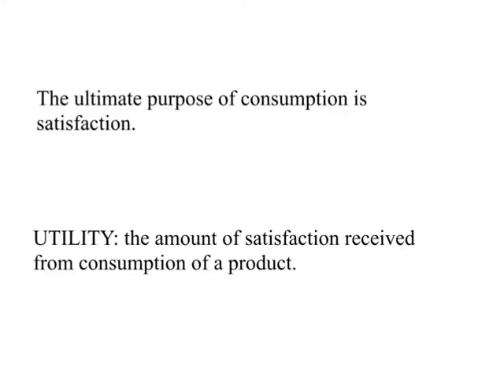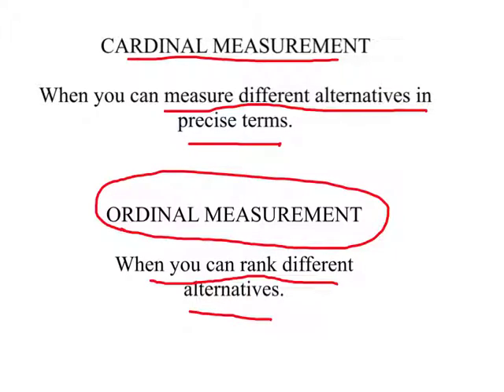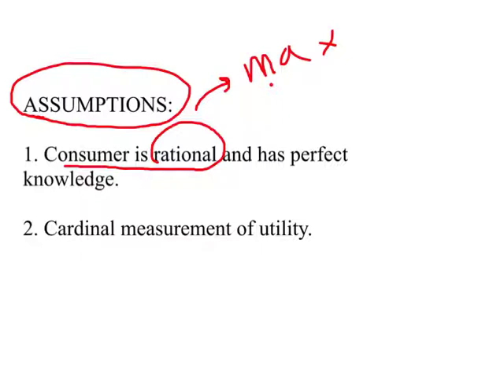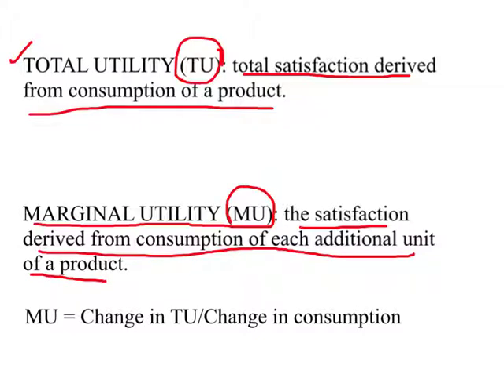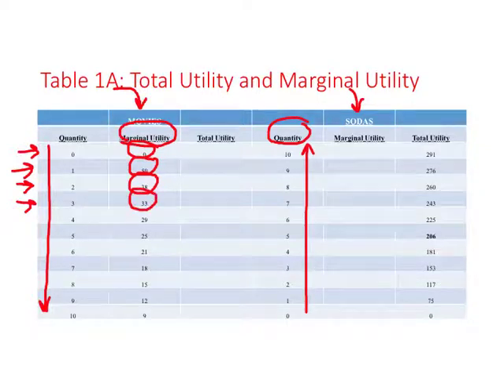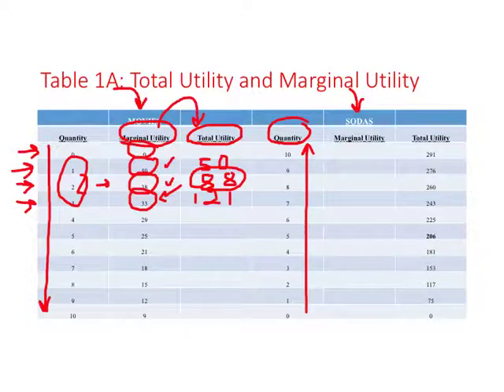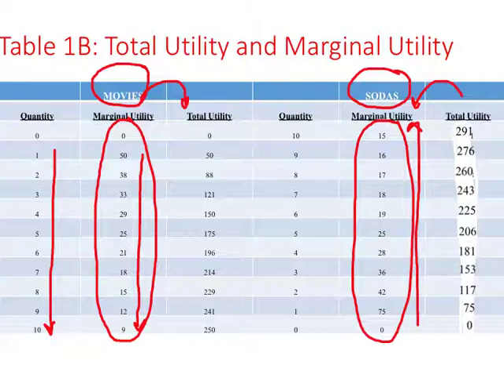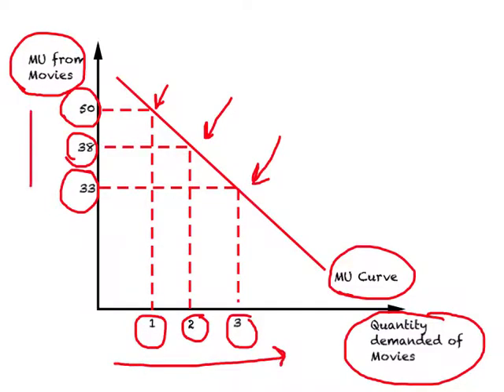Consumer Theory - Utility 1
This lectures introduces Consumer Theory based on Cardinal Utility and explains the relationship between marginal and total utility and also explains the law of diminishing marginal utility.